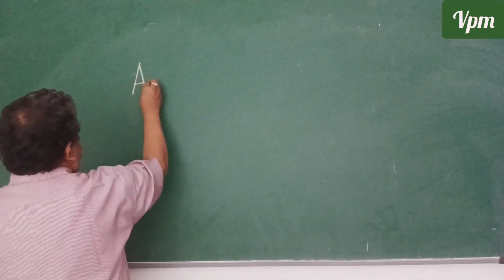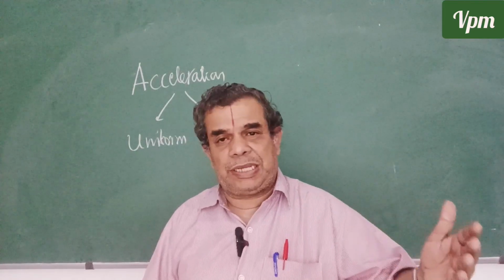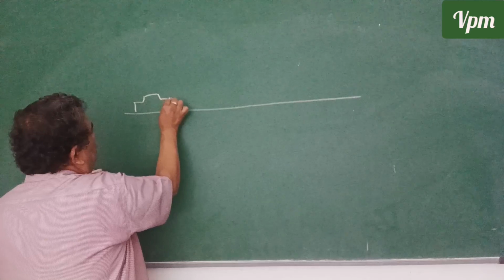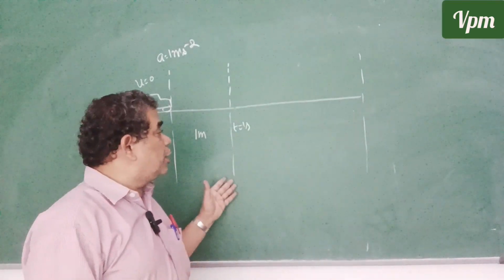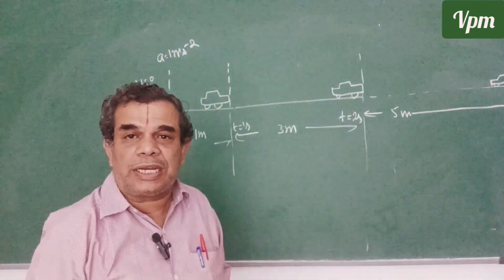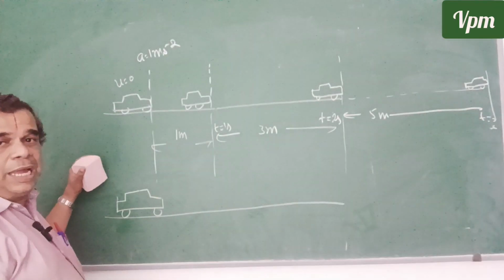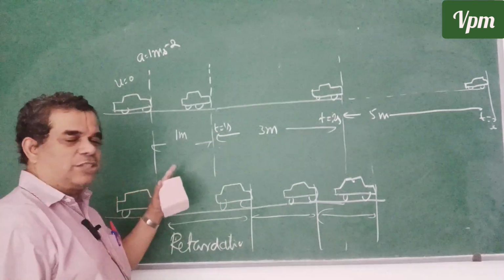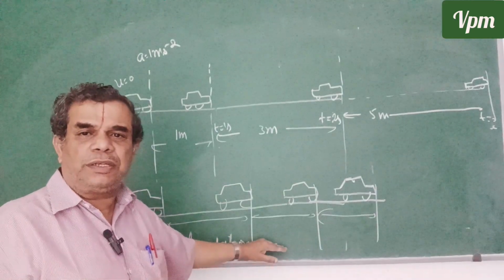Acceleration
Acceleration is discussed in this video.